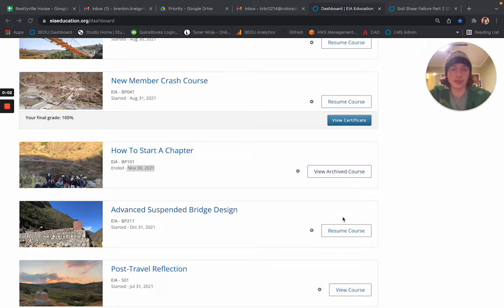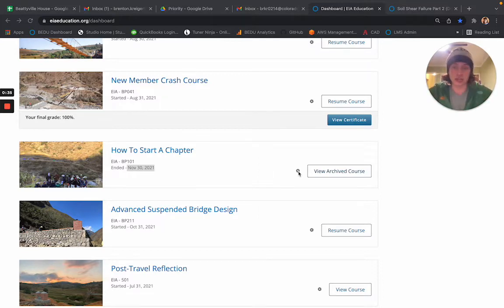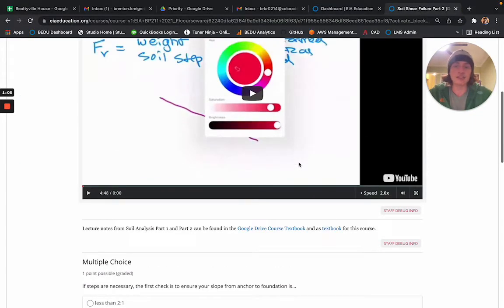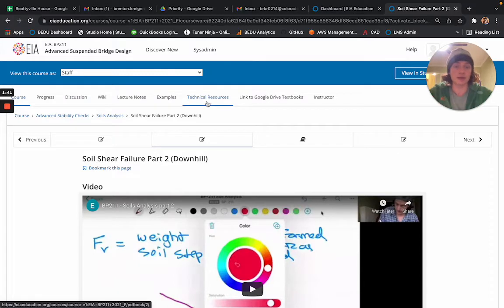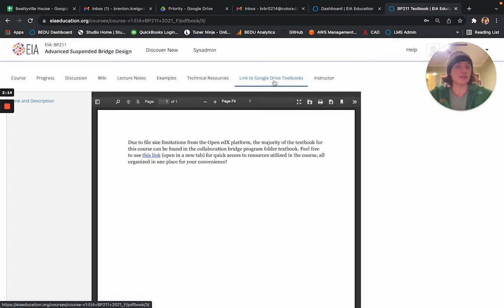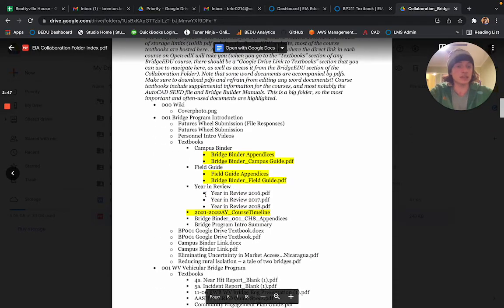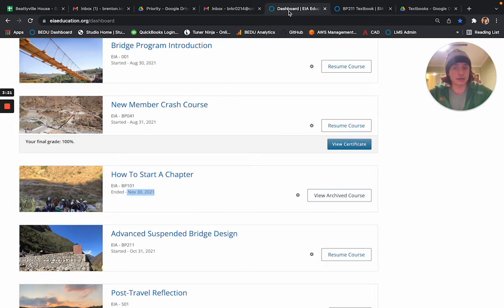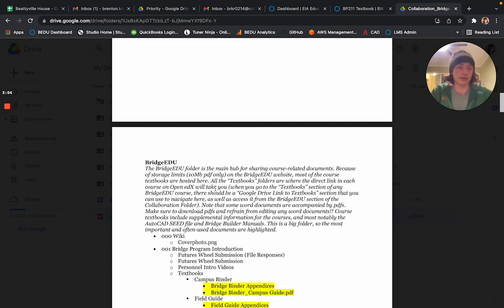How to use BridgeEDU